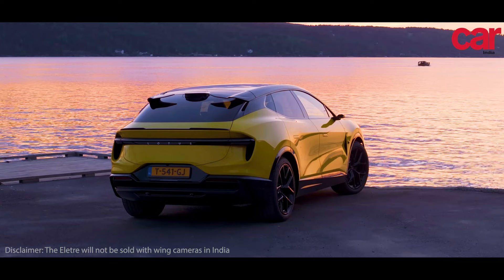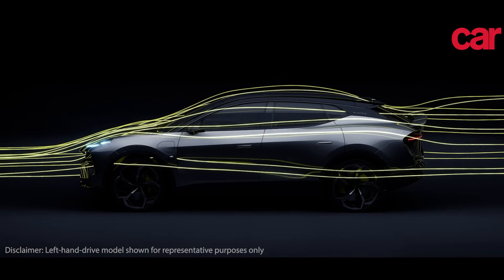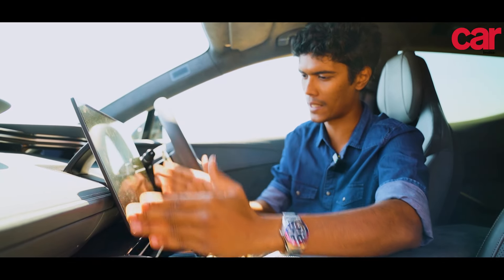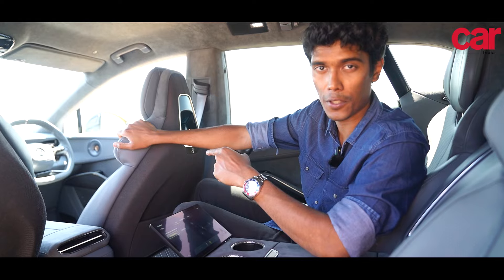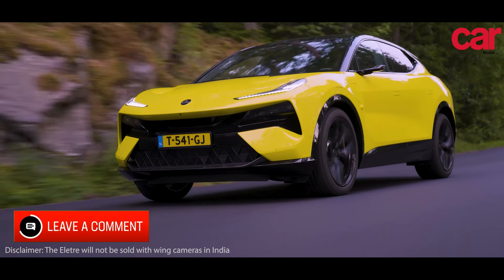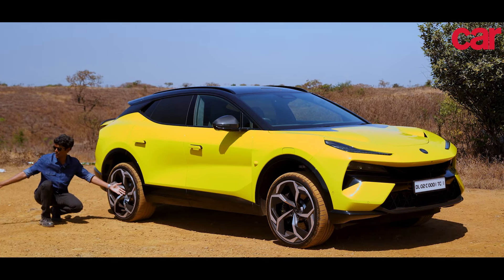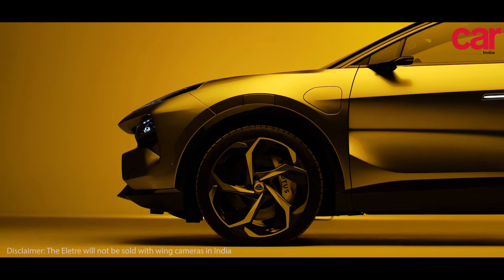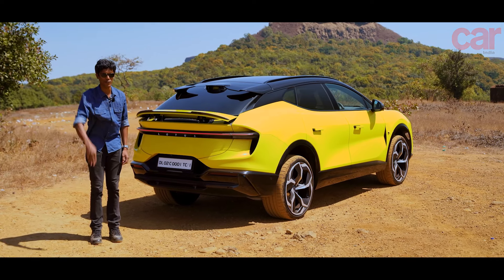Lotus Eletre R Review| First Lotus in India | Car India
The Lotus Eletre is the first car from the manufacturer to be sold in India and we have been driving the top-spec R model. It is also the first-ever electric SUV for Lotus. Lots to see and appreciate about this one. Watch the video for our review of this bright yellow Lotus.